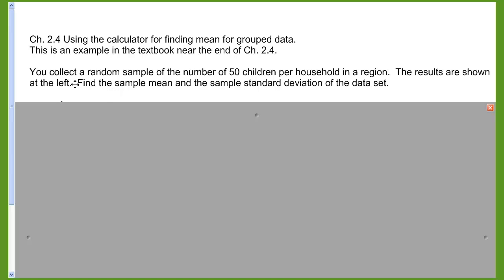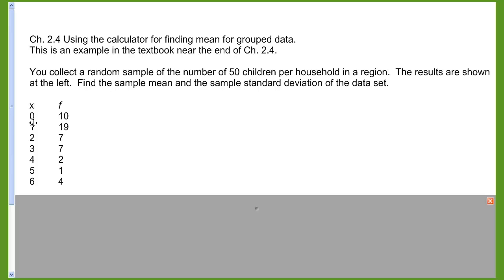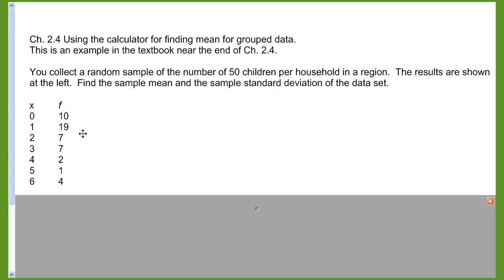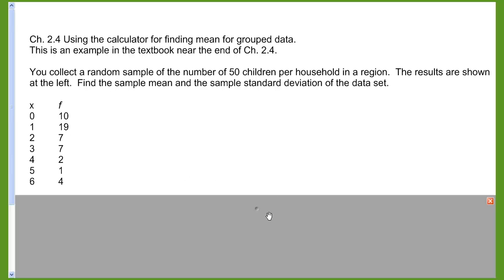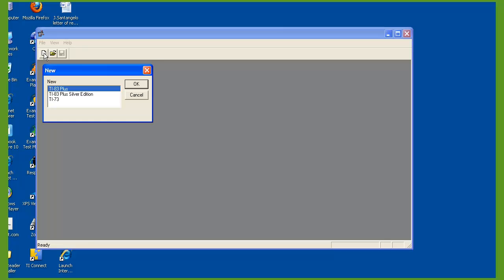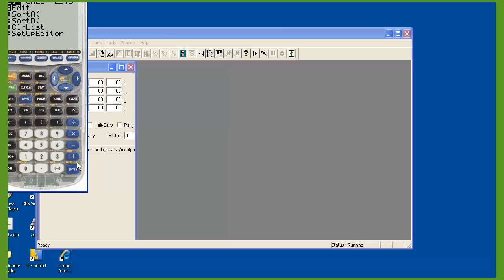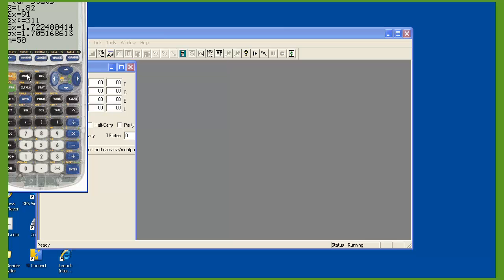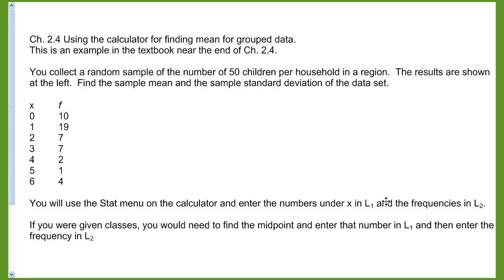CH 2 4 Use Calc find mean of grouped data